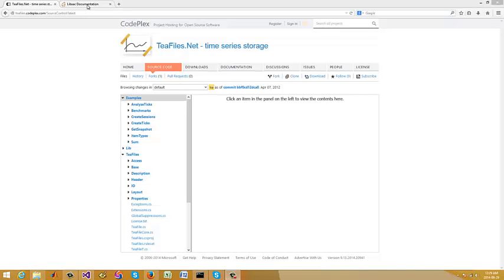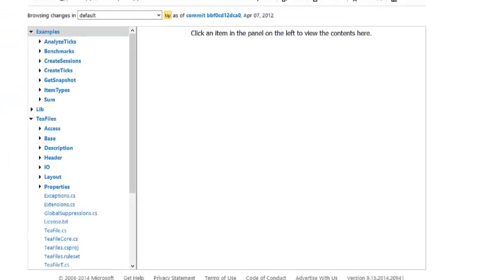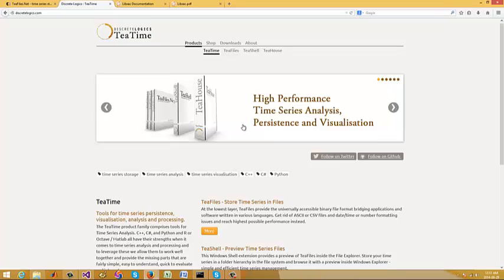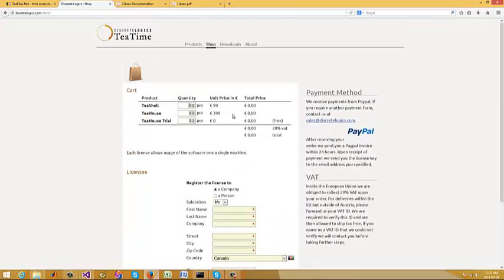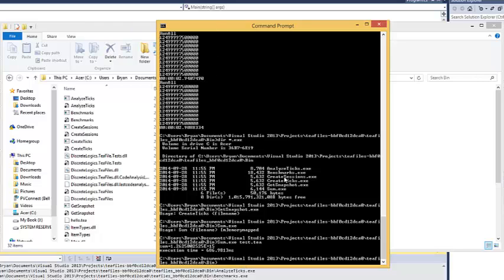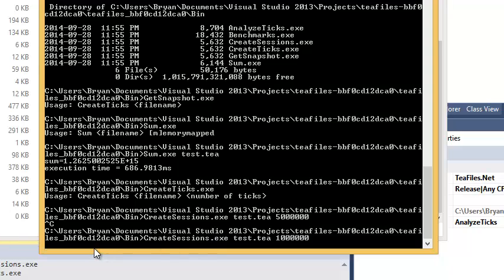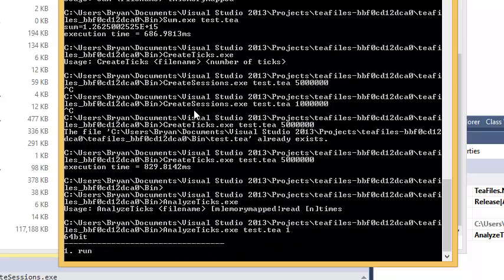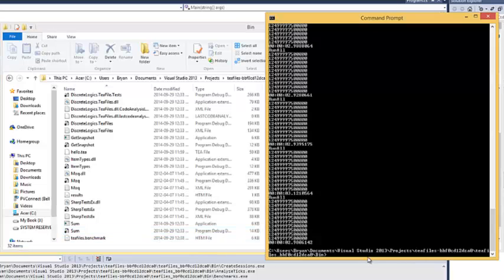My demo of how incredibly fast TeaFiles in DotNET CSharp thanks to London Quant